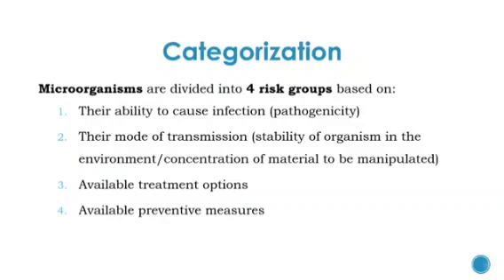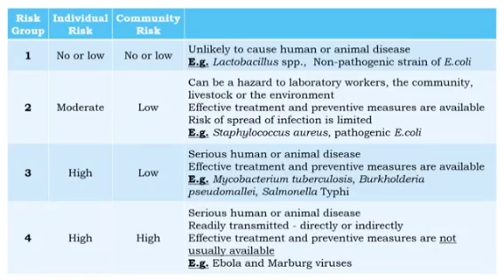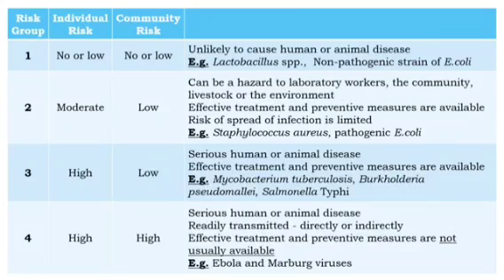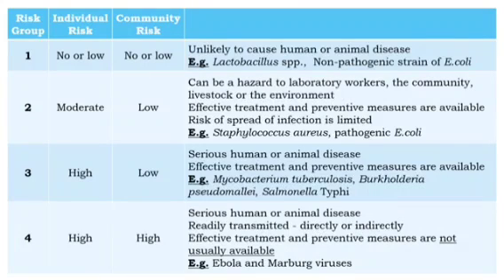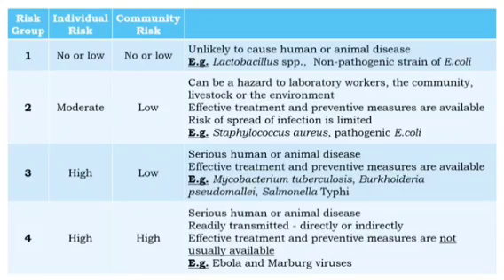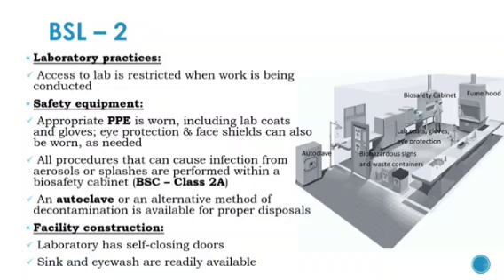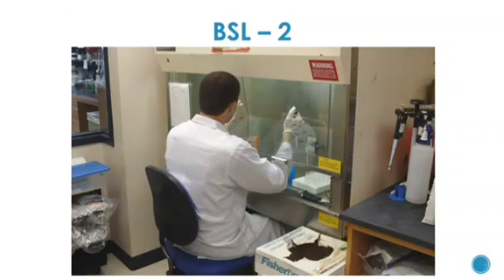Biosafety Levels Part 1